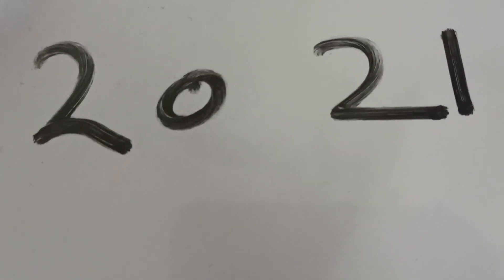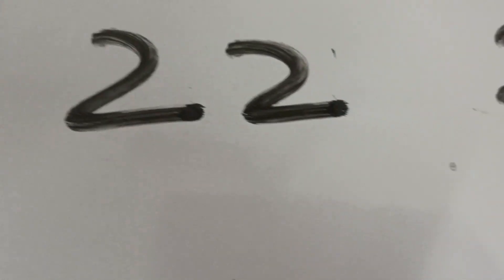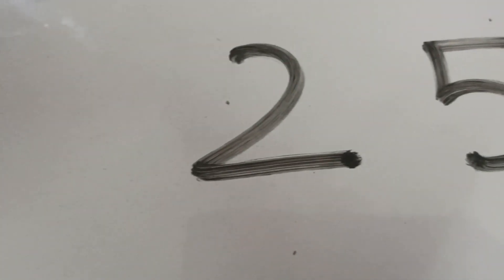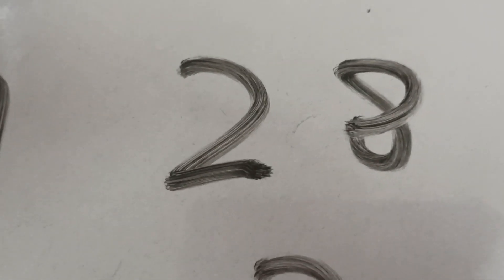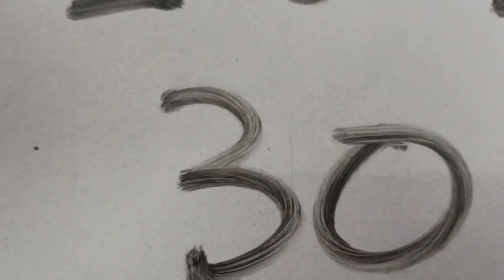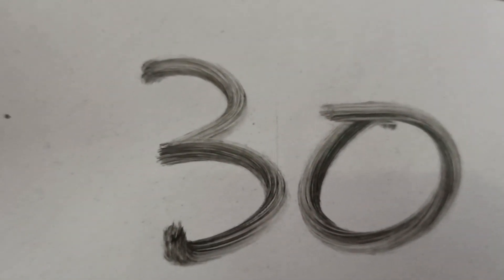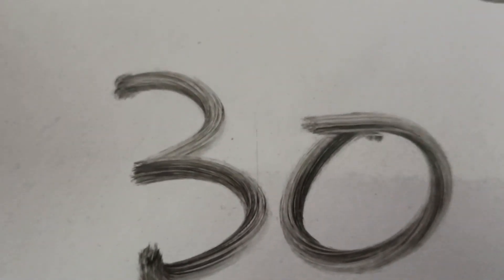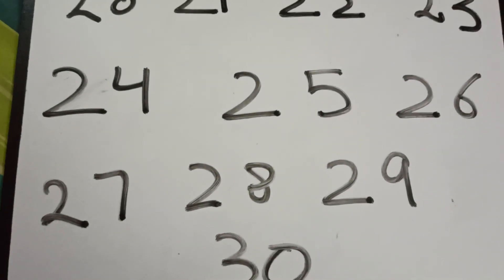math numbers from 21 to 30 , math